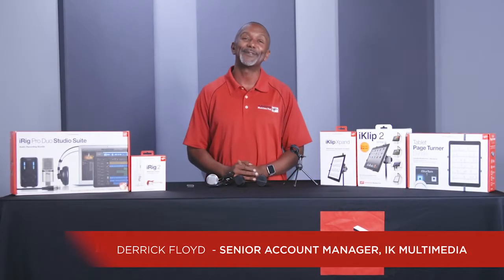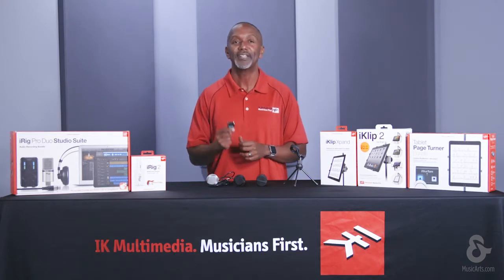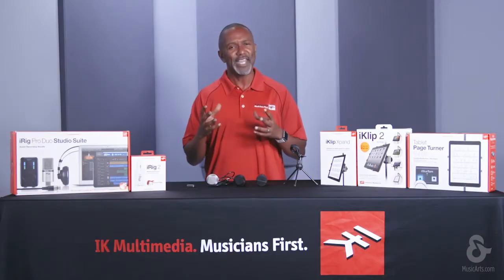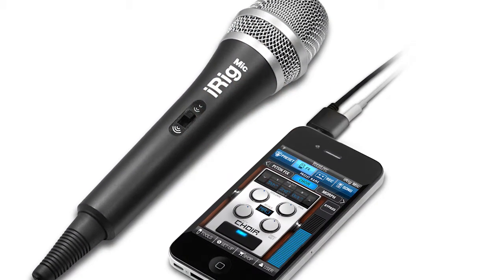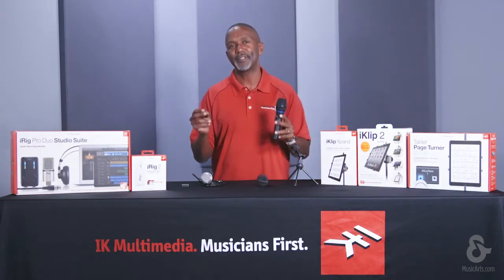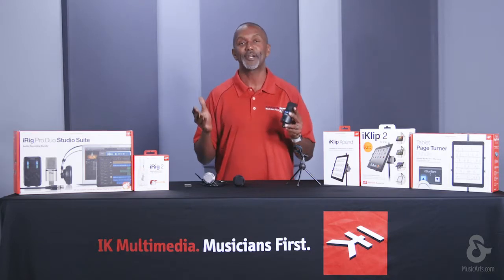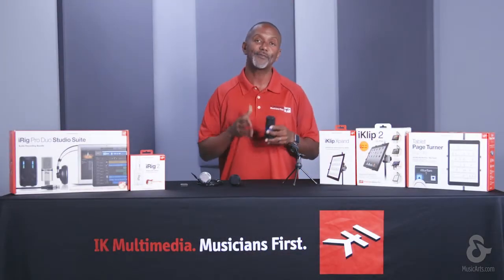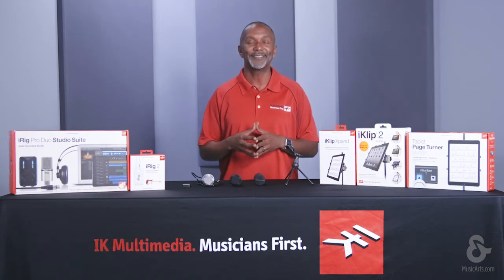IK Multimedia iRig Microphone Family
Extremely portable and priced affordably, the IK Multimedia iRig Microphone Family are the perfect tools for recording audio anywhere.

First off is the iRig MIC Cast. Compact and conveniently connects to the 1/8” input on your iPhone or multimedia device. This miniature mic features a unidirectional pickup pattern that minimizes background noise and also features a sensitivity switch.

Next up is the iRig Mic, a unidirectional condenser hand held mic perfect for singers, interviews and journalism. It can easily connect with any I/O device such as Apple or Android via its’ 1/8” connector and features a 3 level gain switch for adjusting your input level.

If you require clear digital quality studio sound then look no further than the iRig Mic HD. This mic holds all the same great features as the iRig Mic but with a 24-bit A/D converter and 44.1 kHz sample rate. The iRig Mic HD also features a gain input for selecting your source level.

Saving the best for last is the iRig Mic Studio with its large 1” diameter capsule diaphragm and superb quality digital sound. With it’s full portability you can capture brilliant sounding audio anywhere you go. The iRig Mic Studio also features an on-board gain level and headphone level adjustment knobs.

Features:

• Extremely portable and priced affordably
• Record audio anywhere
• iRig MIC Cast - Features a unidirectional pickup pattern
• Sensitivity switch
• All iRig mics easily connect with any I/O device such as Apple or Android
• iRig Mic - Unidirectional condenser
• Perfect for singers or for interviews
• 1/8” input connector
• 3 level gain switch
• iRig Mic HD - Same great features as iRig Mic but with 24-bit A/D converter
• 44.1 kHz sample rate
• iRig Mic Studio - Large 1” diameter capsule diaphragm
• Superb quality digital sound
• On-board gain level
• Headphone level adjustment knobs